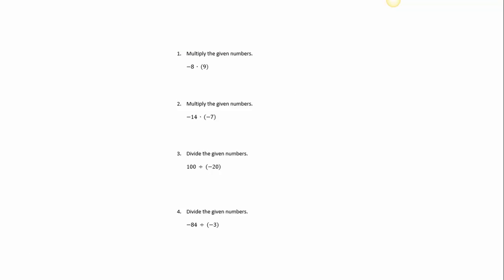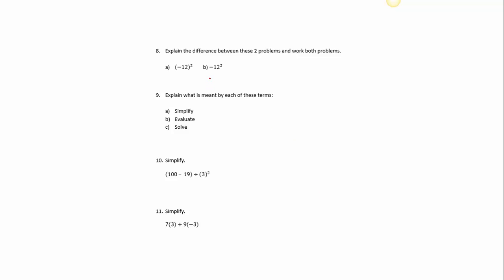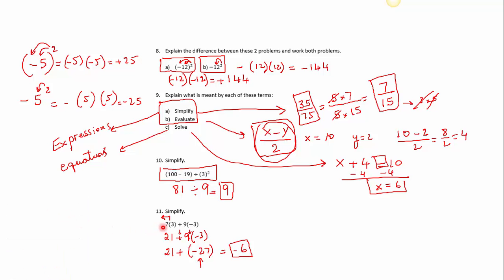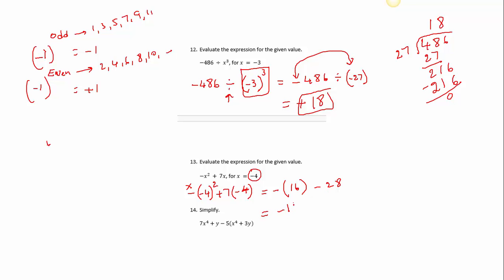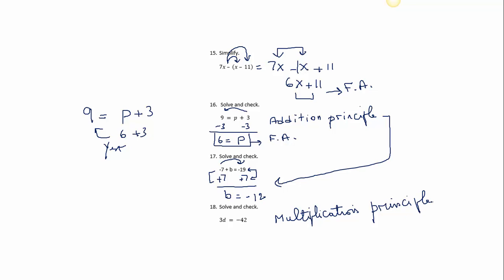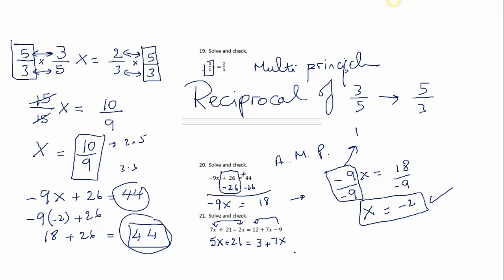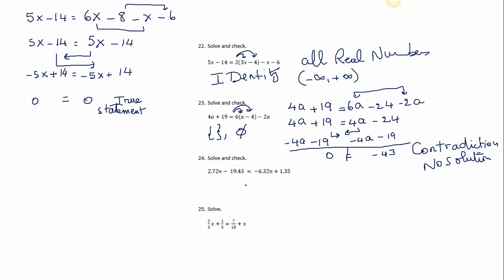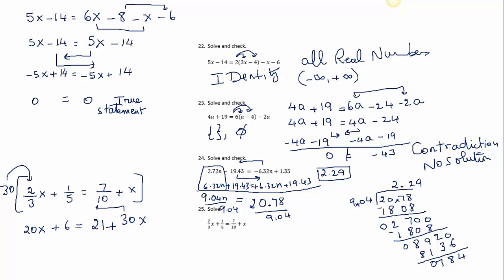Review Quiz 2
W2A2